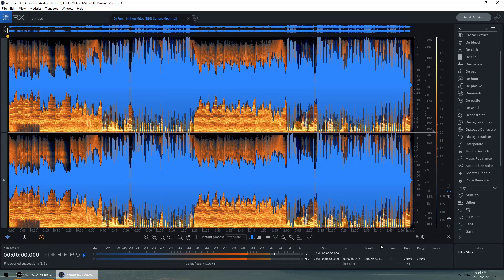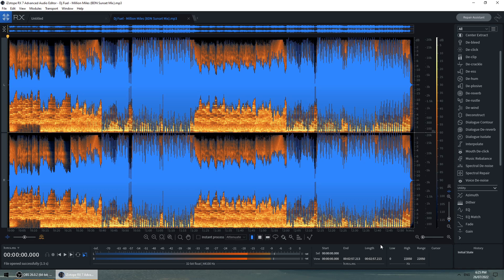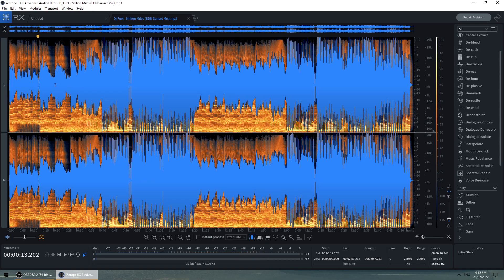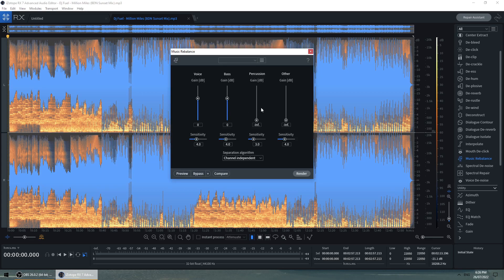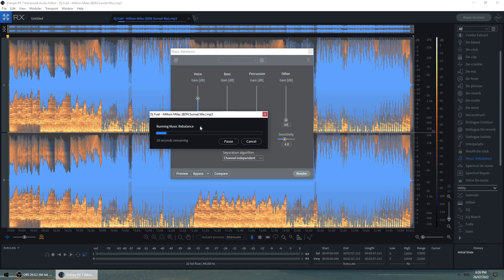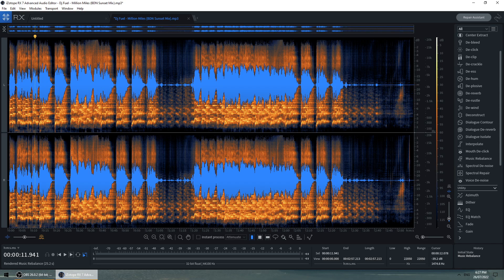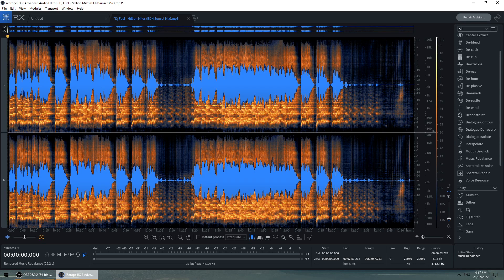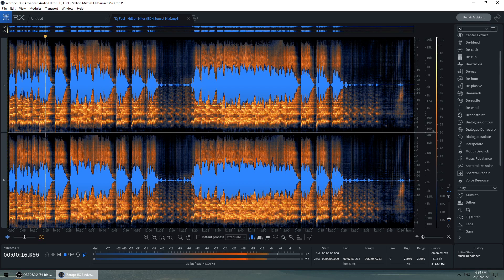HOW TO MAKE AN ACAPELLA (VOICE ONLY) FROM ANY SONG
Here is a quick video on how to use Izotope RX-7/8 to make an acapella from a full audio file (in the event an instrumental is not available).

This works super well for bootlegs and remixes